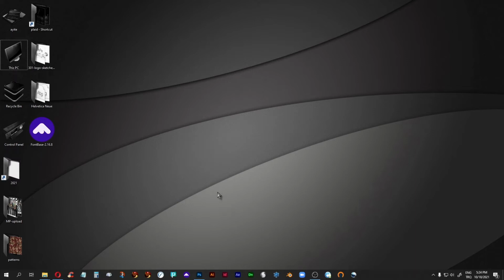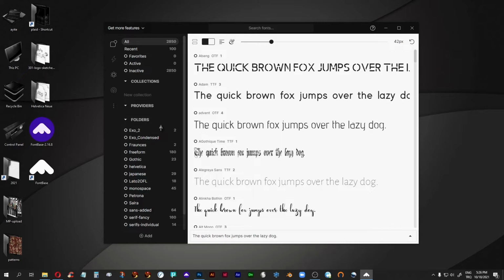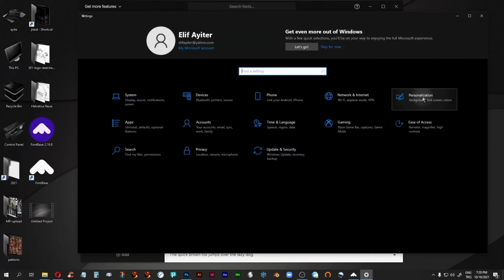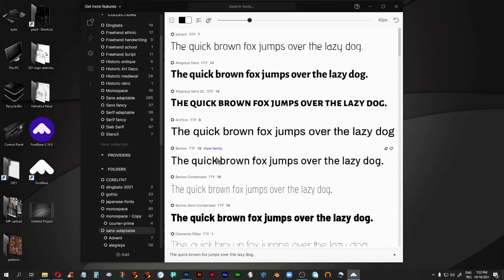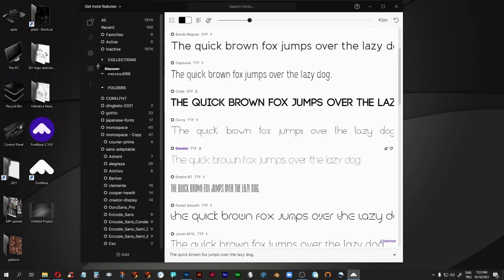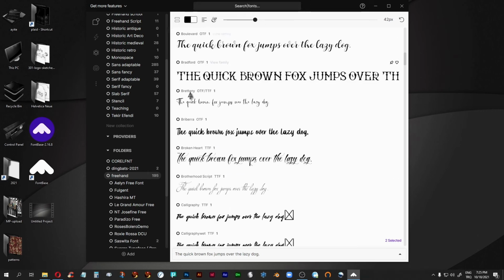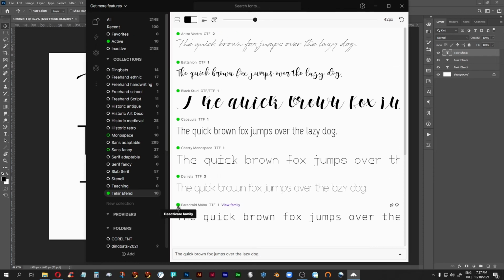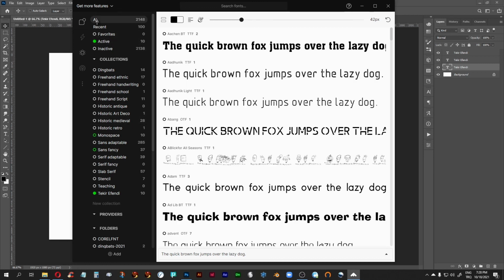FontBase Font management app tutorial